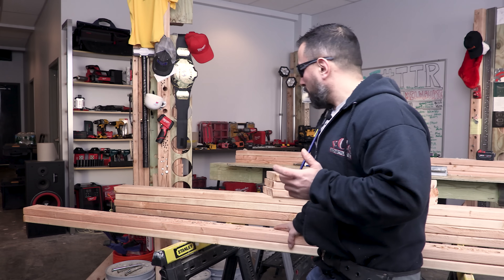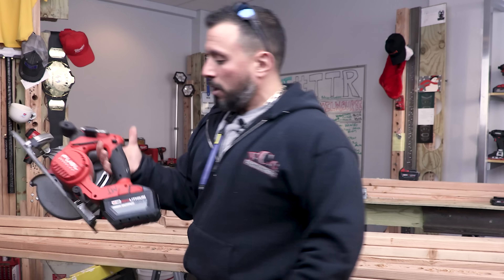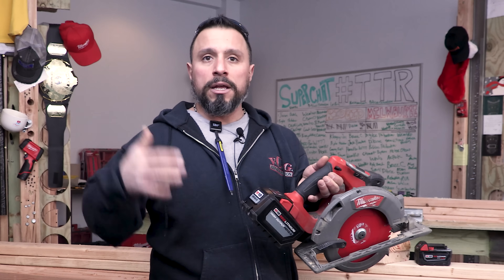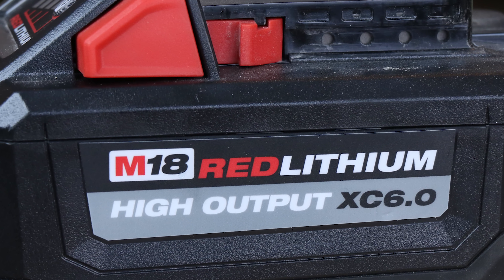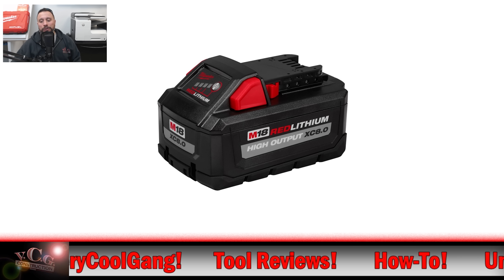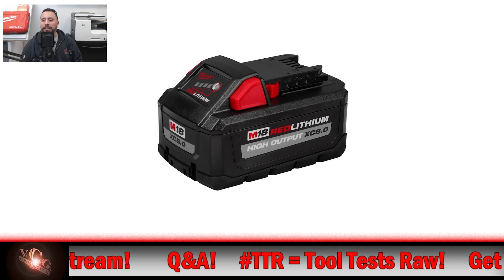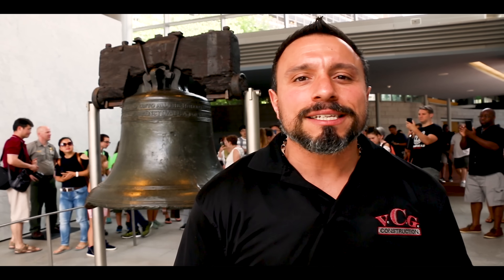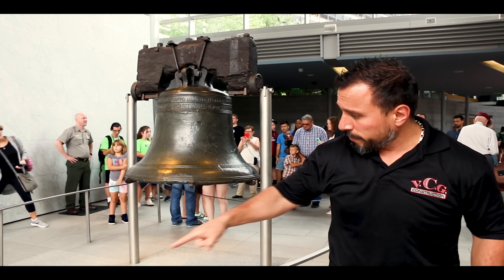Milwaukee Tools Brand New HIGH OUTPUT M18 Batteries!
Today we are talking about the newest m18 high output batteries announced from Milwaukee tools! Milwaukee is coming out with two new m18 high output red lithium batteries, the compact 3.0 battery and the 8.0 battery! Let us know what the verycoolgang thinks about these new m18 batteries form Milwaukee tools in the comments section below!